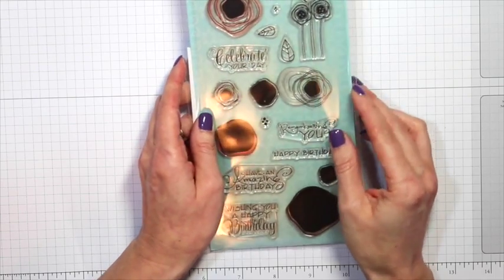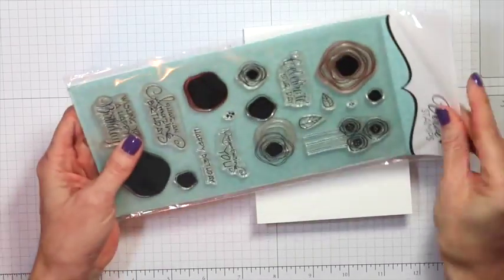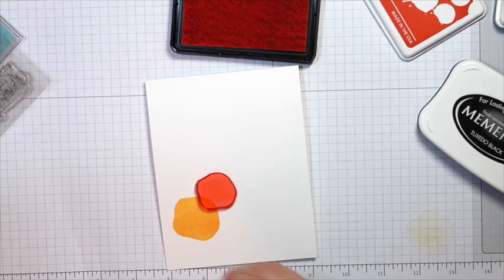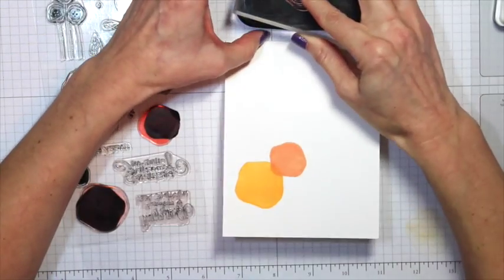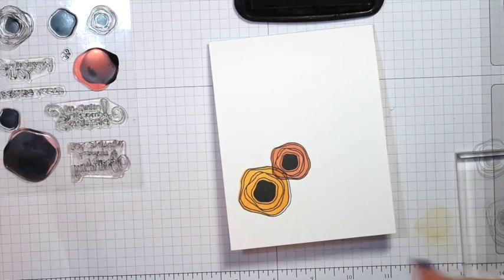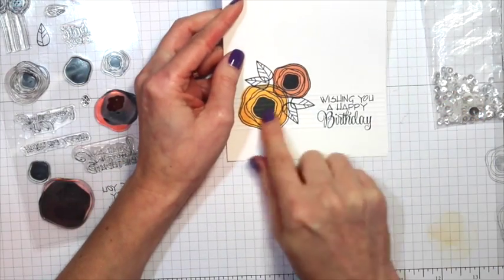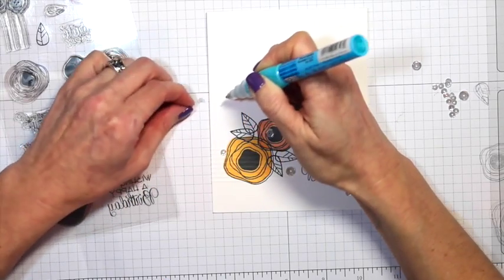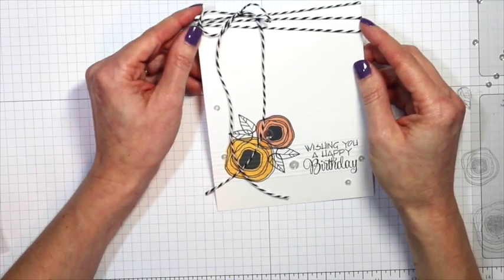SN Birthday Bash - One Layer Card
One layer birthday card using Verve Stamps.